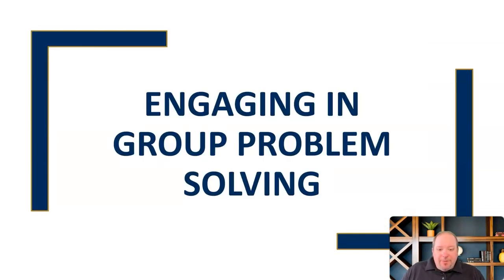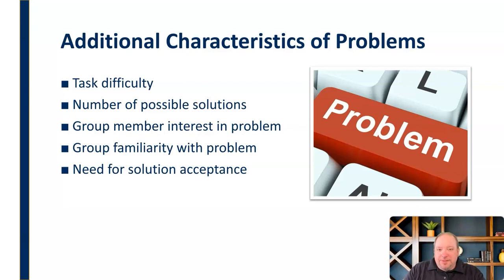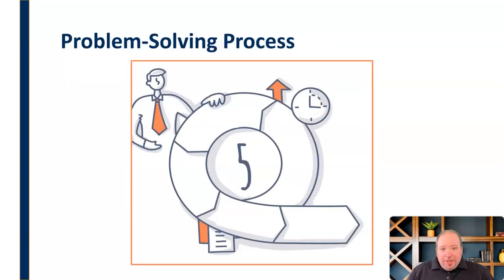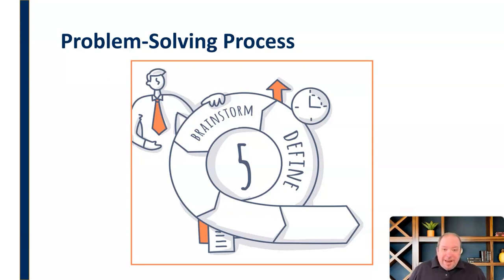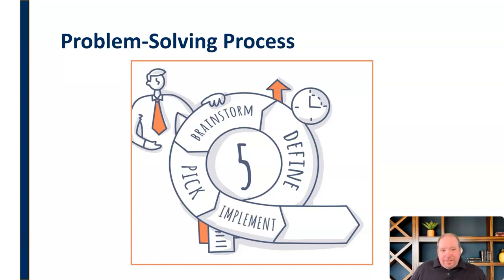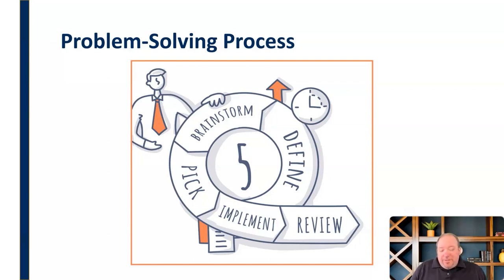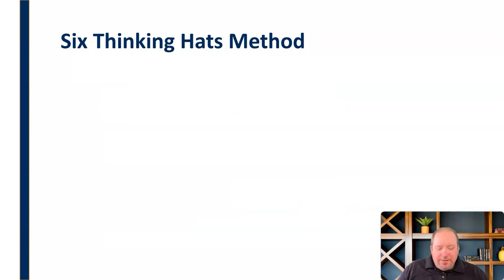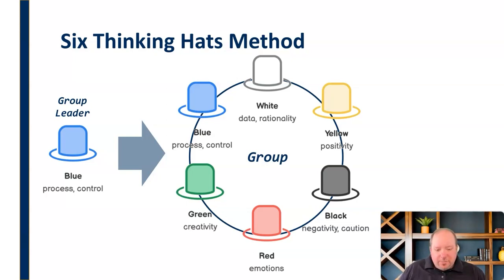Engaging in Group Problem-Solving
Mini-lecture discussing effective approaches to problem-solving in small groups.